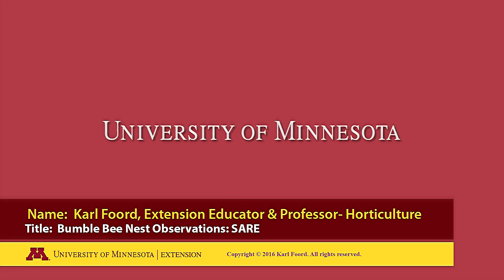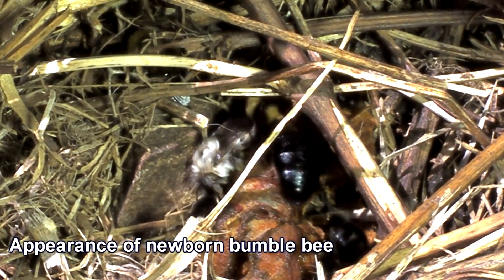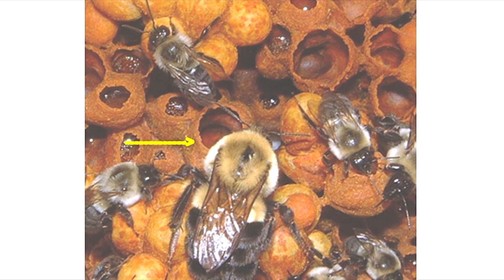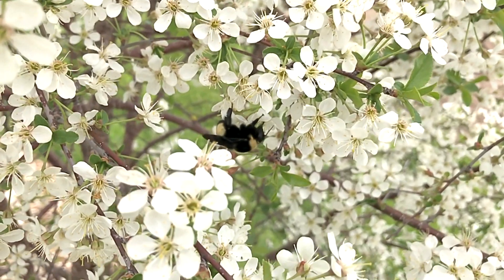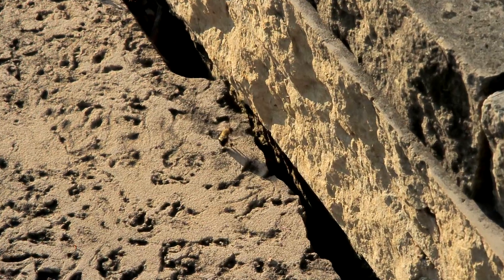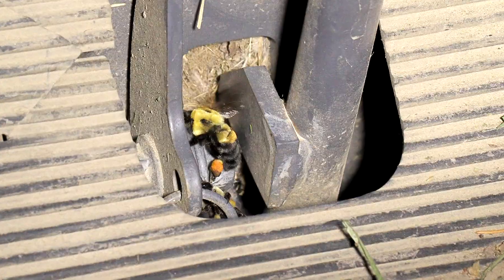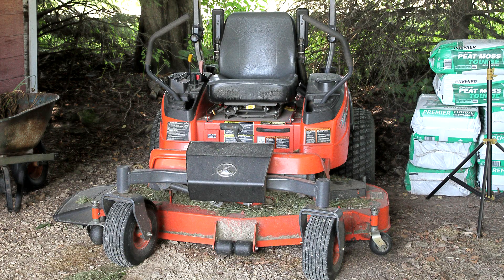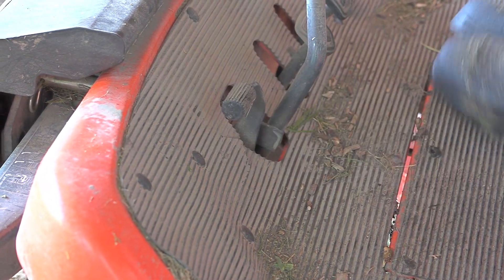Bumble Bee Nesting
This video is a collection of video clips documenting nesting habitat of bumble bee queens (Bombus spp.).

The purpose of this video is to give the viewer ideas of where to look for bumble bee nests on their own property. Knowing the location gives one the ability to protect and avoid disturbing the nesting site, and potentially expanding it based on characteristics of a location already chosen by the bees.